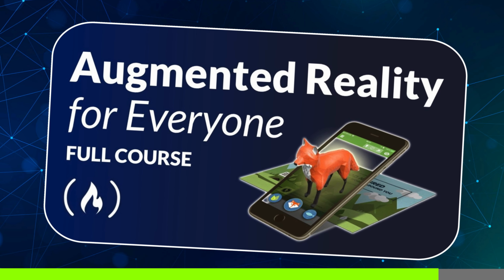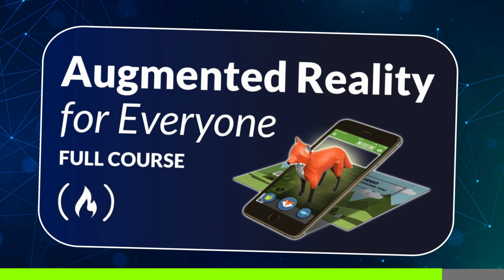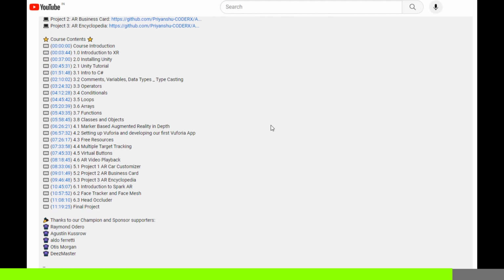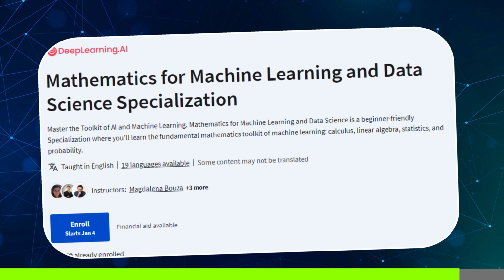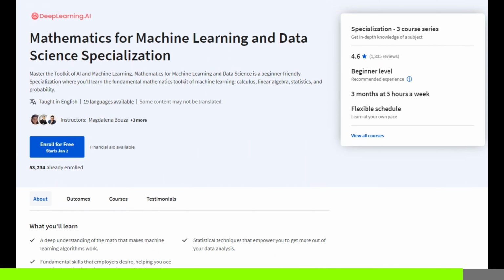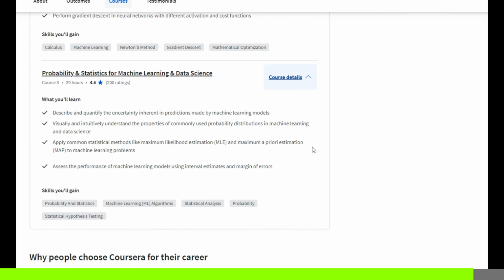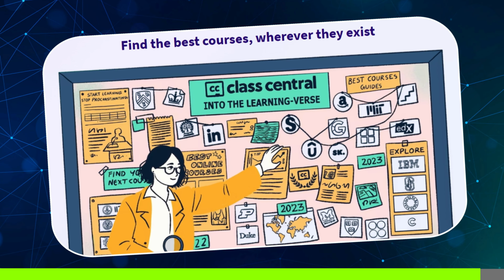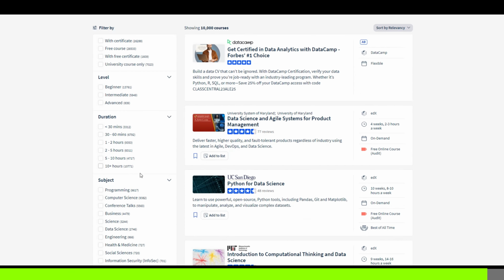5 BEST Core Tech AI Courses FREE (with certificate) [PART 2]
I have discussed 5 Core tech courses and 4 bonus courses in this video, that you can do for absolutely free. The links for the courses is on our telegram channel.

🎓 AI Education: Dive deep into AI concepts, tutorials, and learning resources to expand your knowledge and skills.

best ai courses online,free courses with certificate online 2023,best data science courses,best ai courses with certificates,coursera free courses coupon,free google certification course,online certification course free,free google courses,ai madesy,free machine learning course,latest tech courses for free,machine learning full course,machine learning,class central,blockchain full playlist,artificial intelligence,free online courses with certificate,ai